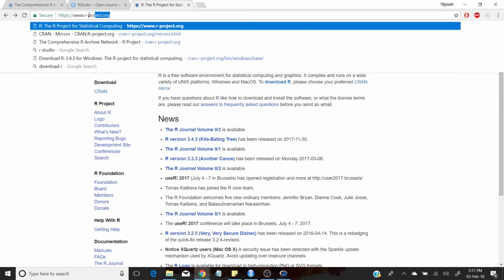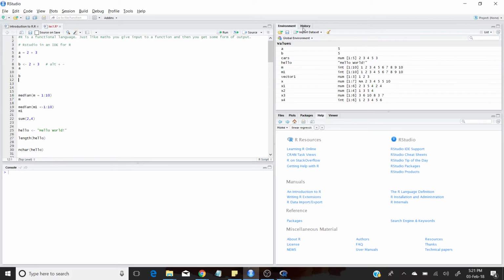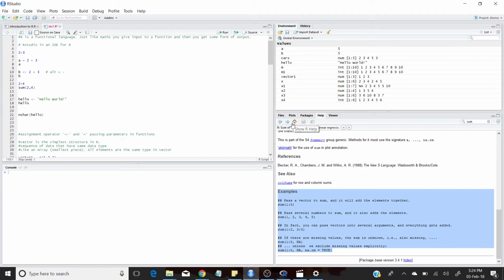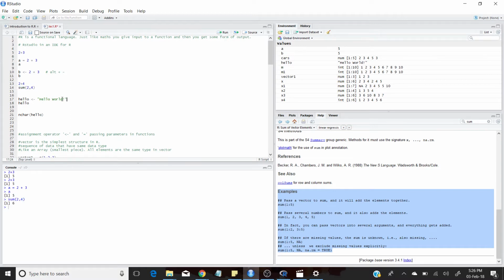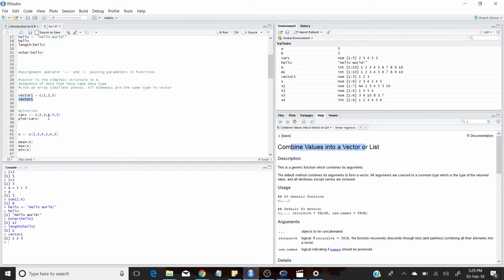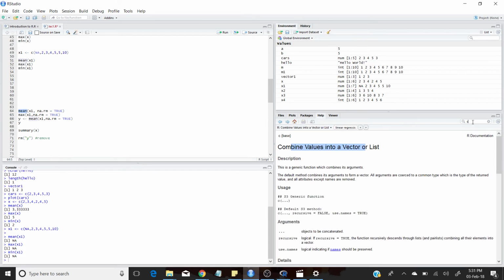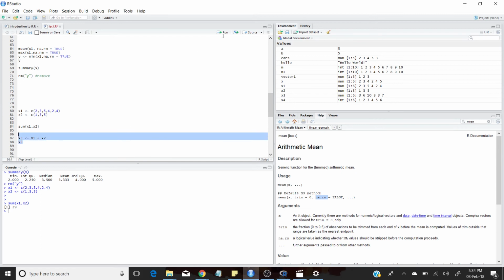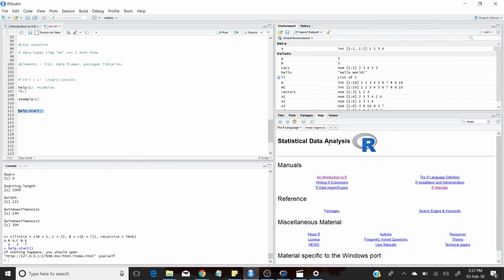Getting Started with R and RStudio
Learn how to install R and RStudio and some  basics in how to start learning R